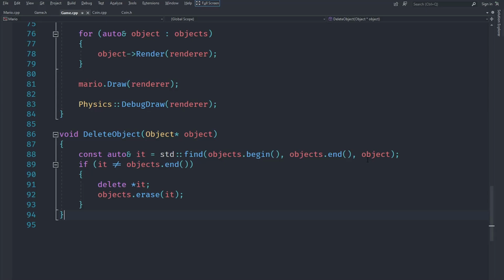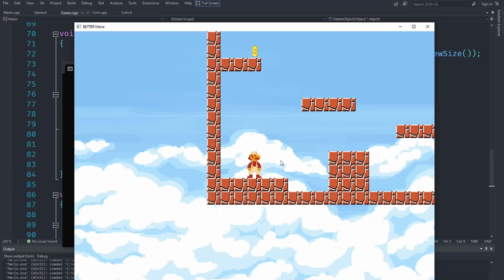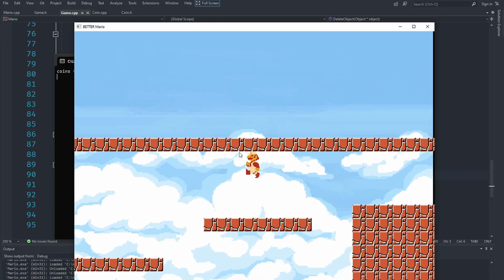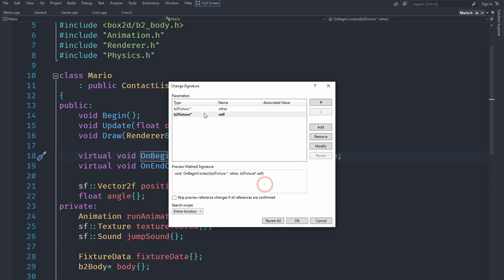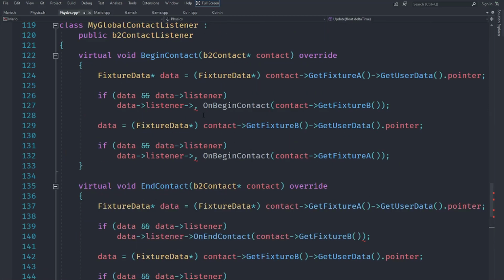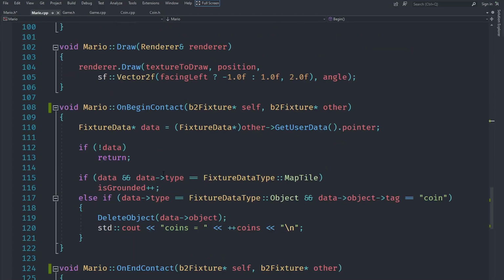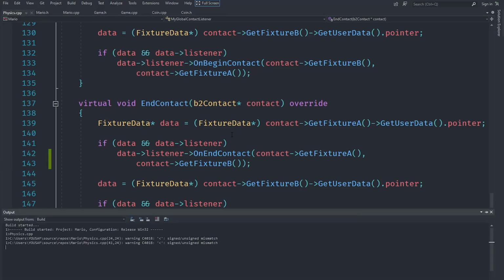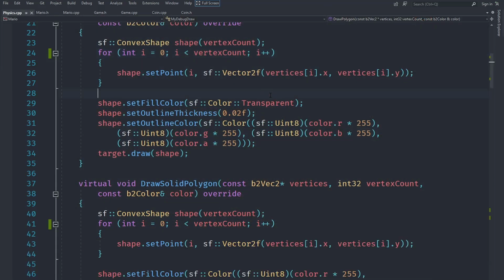Mastering Gravity: Fixing Wall Slide Bug | SFML Advanced Game #23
Welcome back to another enlightening episode of SFML Advanced Game Development in Part 23 of our series! In this troubleshooting-focused tutorial, we're tackling an issue that affects gameplay dynamics as we fix a pesky bug that allowed Mario to slide on walls and the ceiling. Join us as we master gravity and ensure a smoother and more authentic gaming experience.

Mastering Gravity: Fixing Wall Slide Bug:
Prepare to unravel the mechanics of gravity as we dive into the world of physics-based gameplay. In this tutorial, we'll guide you through the process of addressing a bug that disrupted Mario's movement dynamics, allowing him to slide unnaturally on walls and ceilings. Witness the transformation as we refine Mario's behavior to align with the laws of physics.

Enhancing Gameplay Authenticity:
Discover the importance of authenticity in gameplay mechanics. Learn how fixing the wall slide bug not only improves the realism of your SFML Advanced Game but also enhances player immersion and engagement.

Key Highlights in this Episode:

Unveiling the Bug: Delve into the bug that allowed Mario to slide on walls and ceilings, and understand how it impacts the overall gameplay experience.

Refining Physics Dynamics: Explore the mechanics of gravity and physics as we work to fix the bug and restore Mario's movement authenticity.

Player Engagement and Immersion: Witness the impact of bug fixing on player engagement, as smoother and more realistic movement enhances the overall gaming experience.

Polished Gameplay Mechanics: Experience the transformation of your game as we restore the harmony between character movement and physics, creating a more cohesive and immersive world.

Whether you're an experienced developer aiming to master gameplay mechanics or an enthusiastic learner eager to troubleshoot and refine your game's behavior, this tutorial equips you with the skills needed to create a more polished and authentic gaming adventure.

Prepare to master gravity, refine gameplay authenticity, and fix the wall slide bug that has been affecting Mario's movement dynamics. Let's continue on this journey of technical excellence and game refinement! Happy coding!